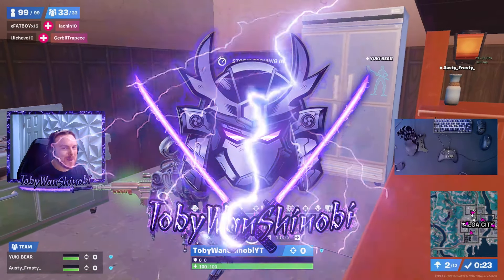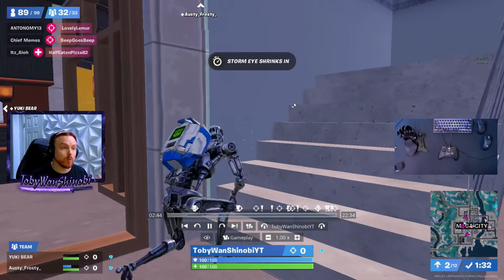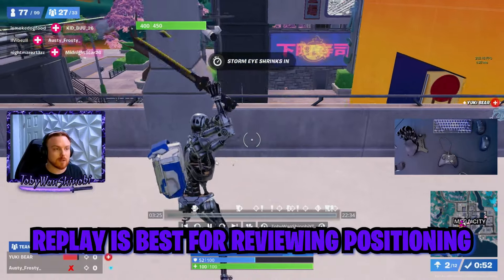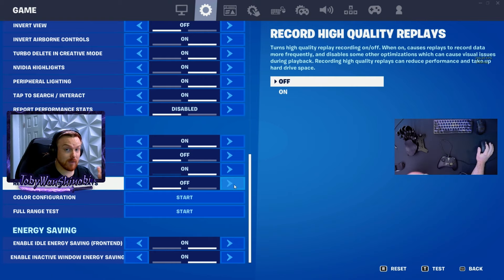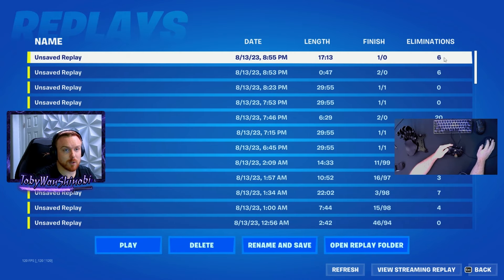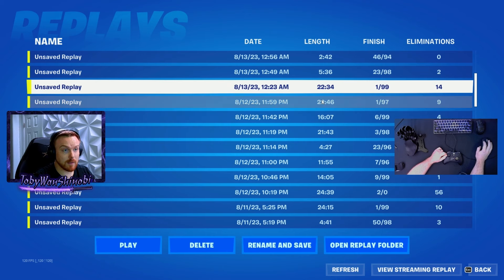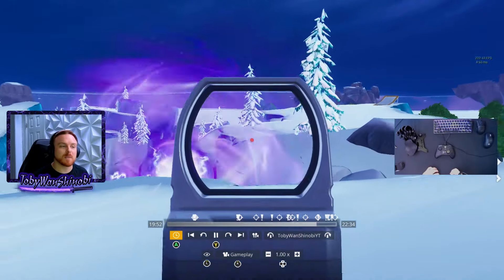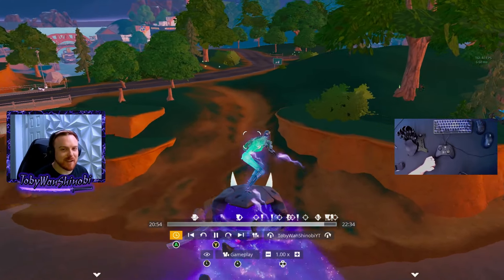How to Use Replay Mode in Fortnite - Review Your Gameplay - Fortnite Tips and Tricks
In this video we show you how to use the replay feature in Fortnite to review your gameplay and learn from your mistakes. Fortnite record gameplay with replays.